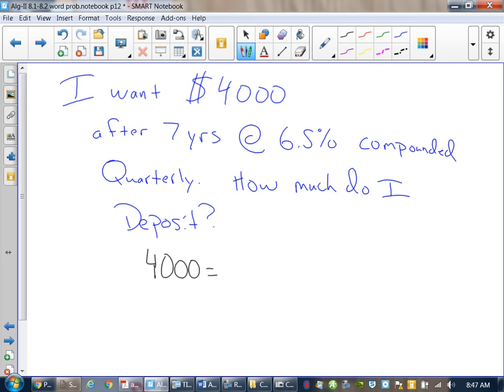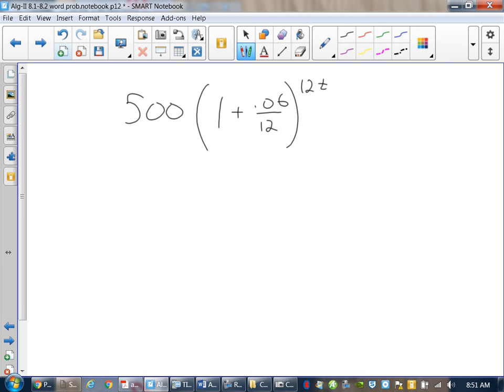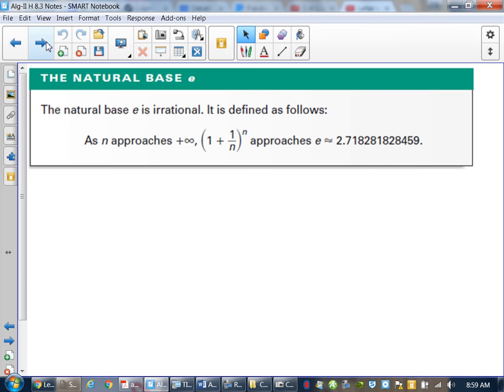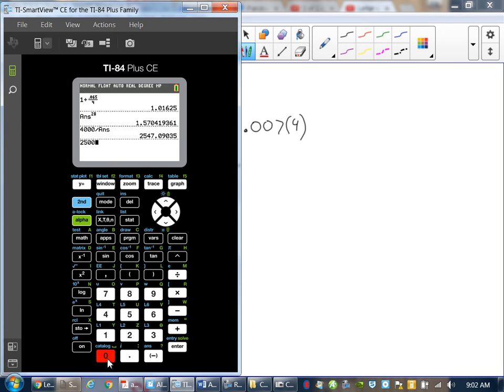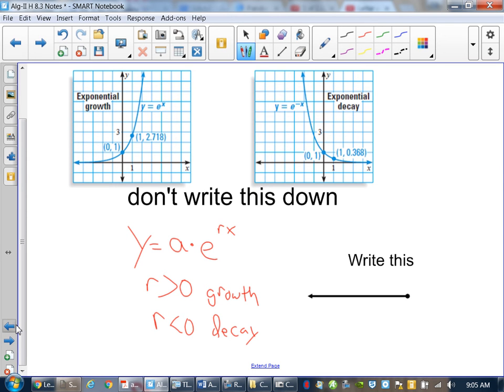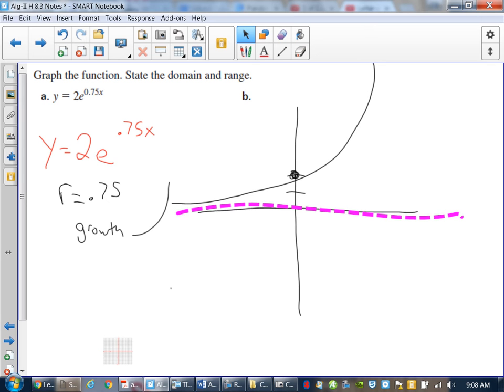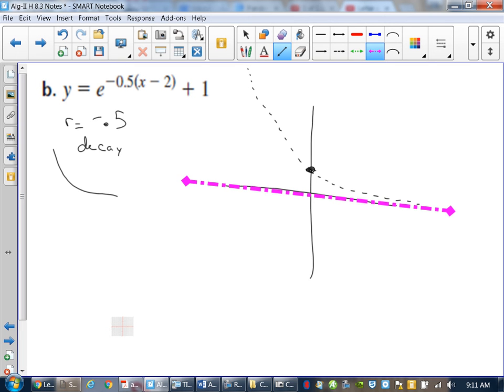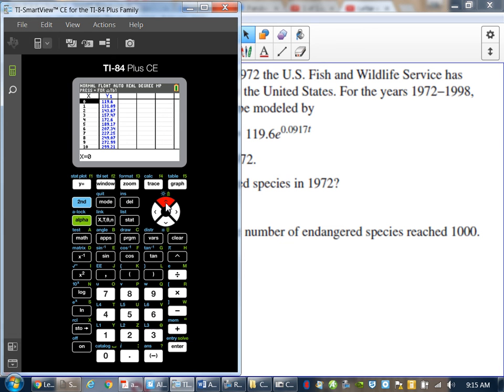February06 number e p2